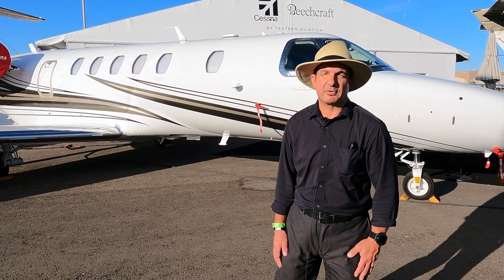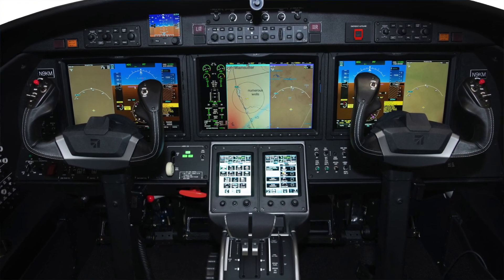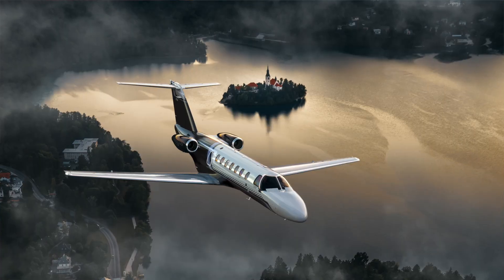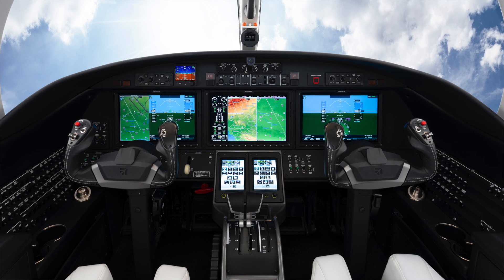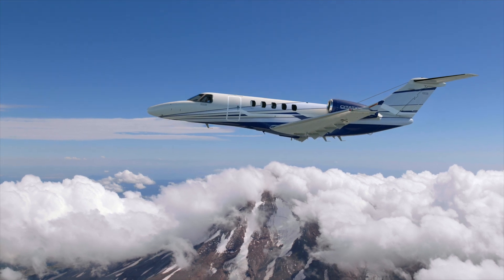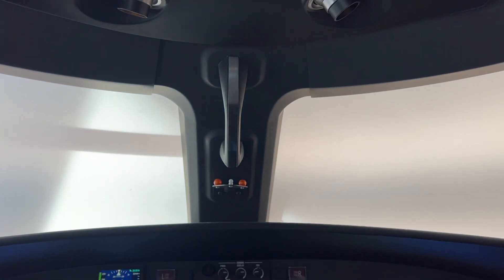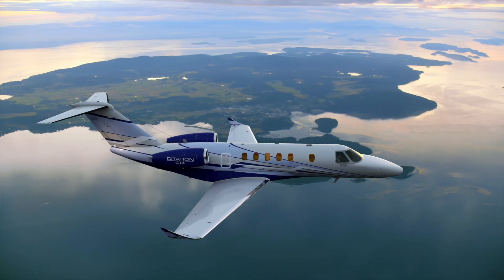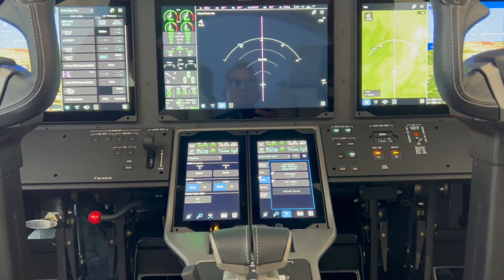NBAA 2024: Cessna Citation Gen3 Upgrades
At the 2024 NBAA-BACE convention in Las Vegas, Textron Aviation was showing off the next generation of Citation business jets that it calls Gen3. It's a combination of flight deck and avionics upgrades that includes Garmin's Emergency Autoland, plus some major upgrades to the Citation CJ4 including the G3000 Prime integrated avionics suite.
Aviation Consumer magazine's Editor in Chief Larry Anglisano took a look at the Citation line with Jimmy Beeson, Textron Aviation's director of product development.